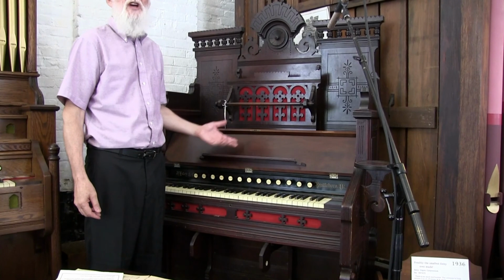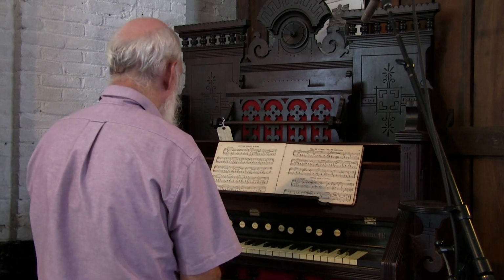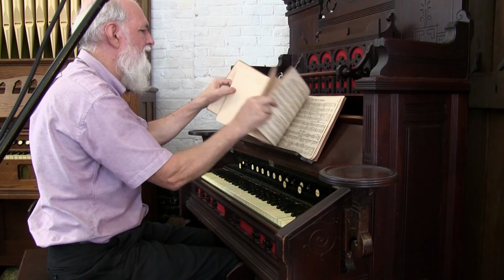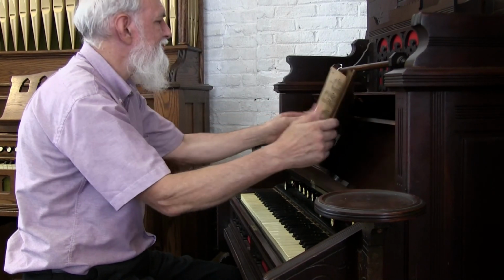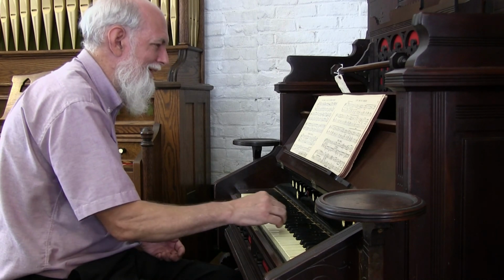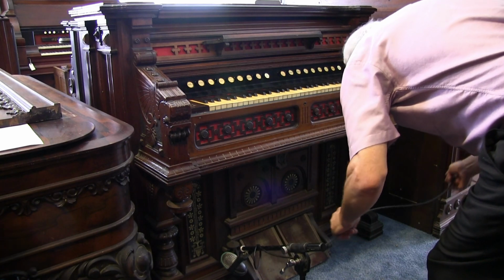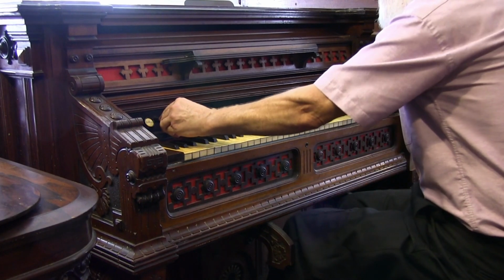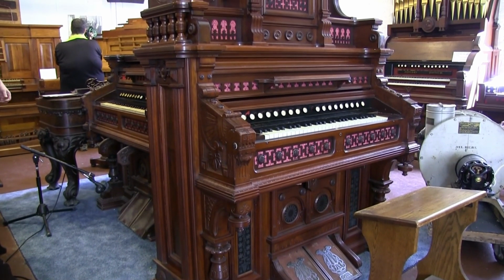Ned Cam 1 Clip 2